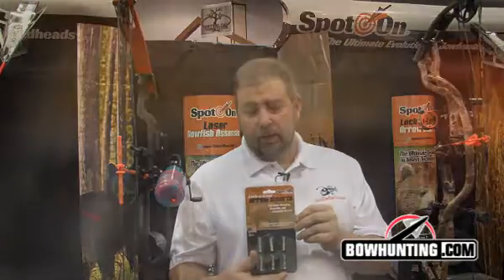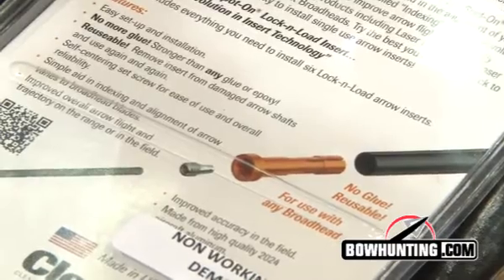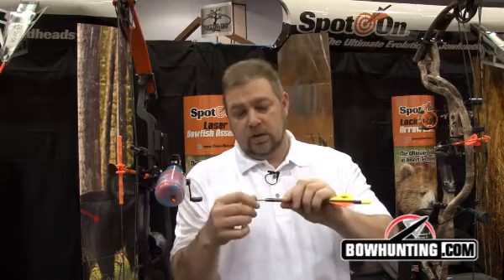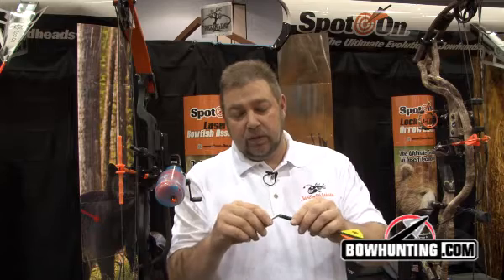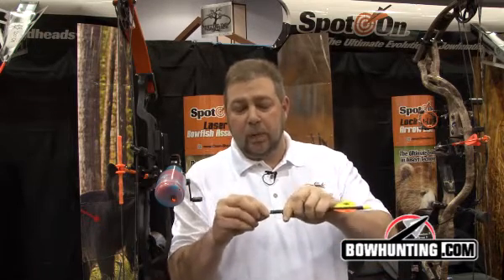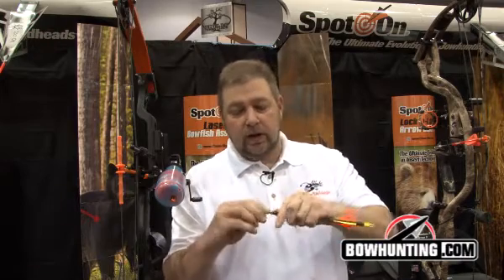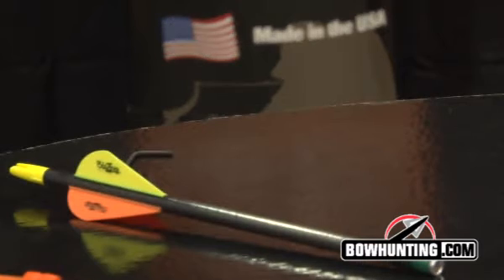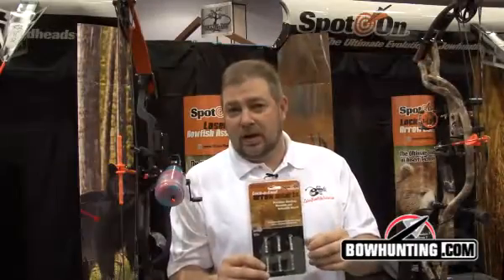Clean-Shot Lock-n-Load Arrow Inserts - 2012 ATA Show First Look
These new reusable inserts from Clean-Shot archery use an allen-head set screw to secure the insert into your arrow, which creates a bond strong than glue and remains adjustable for easy indexing of your broadheads.